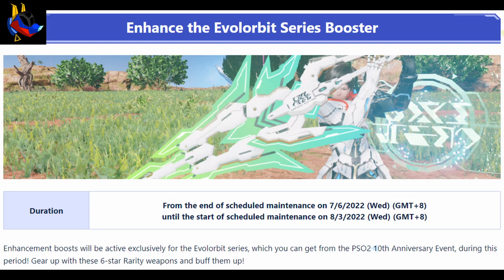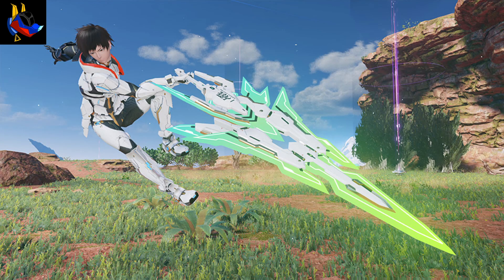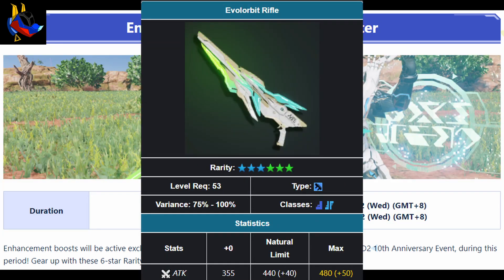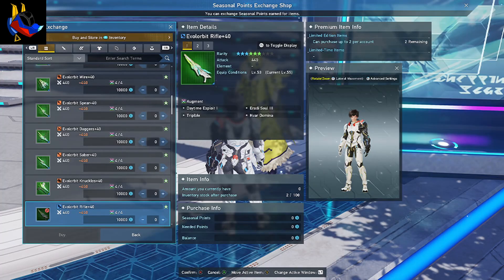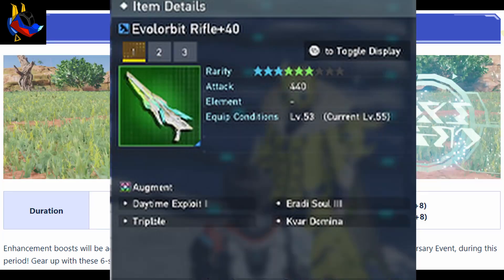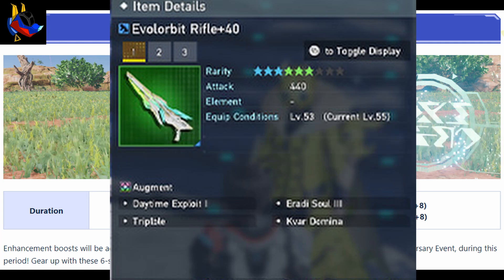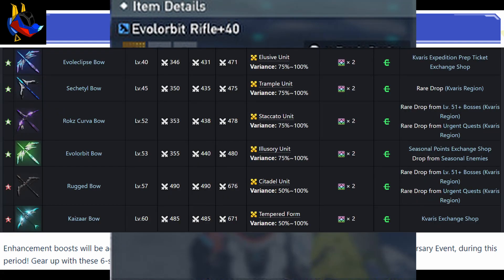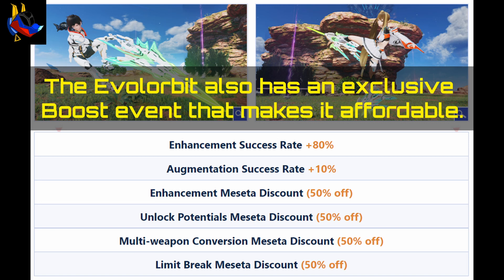[NGS] Evolorbit is the 1st strongest welfare weapon(That drops)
I know plenty of people are talking about the NGS Headline and were focused on the new class and all the AC stuff. But here we are again with a weird turn of events by the NGS Devs on revealing this new Seasonal weapon that is not Trash at all.

In fact, this welfare weapon is the strongest 75% variance weapon so far in NGS once the 1st July patch is out. Why would they do this is beyond me but it's a good move to be honest as Rokz weapon rarely drops from bosses and only Sechetyl and Evoleclipse was accessible to most players who are not so lucky in their RNG grinding.